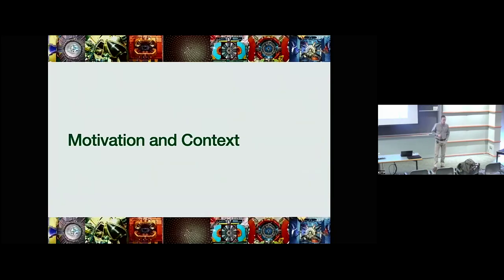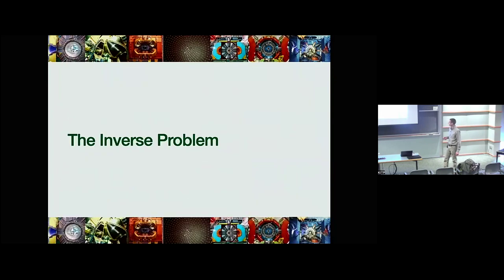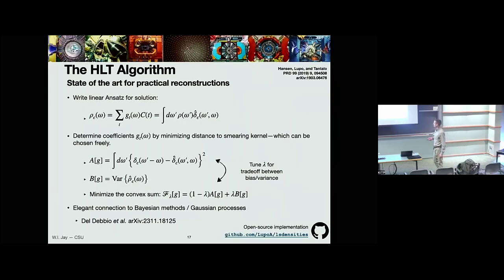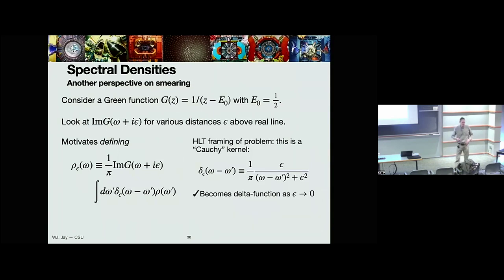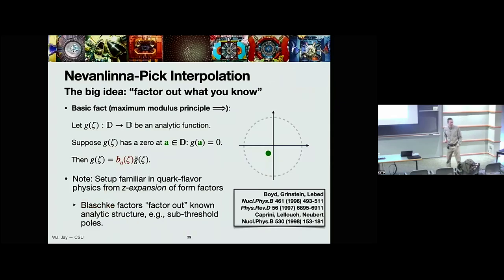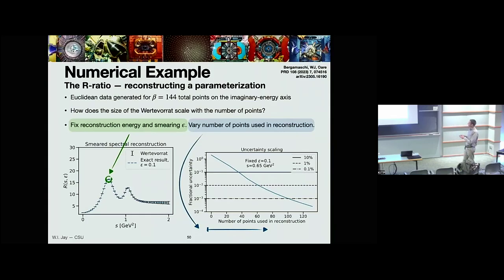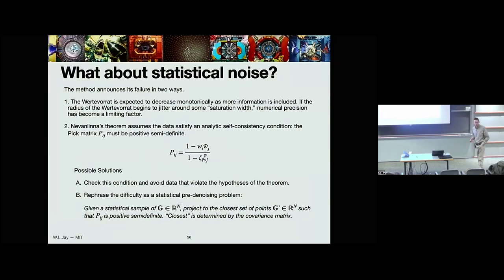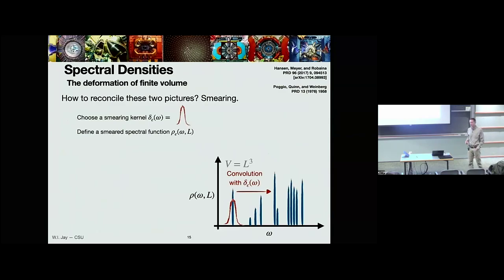Numerical Analytic Continuation for Lattice Field Theory | William Jay (Colorado State)